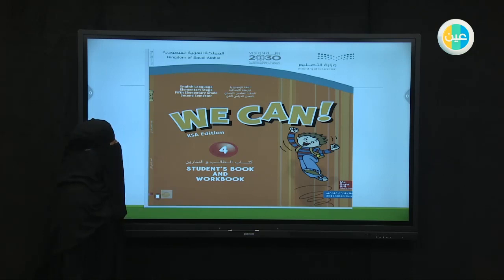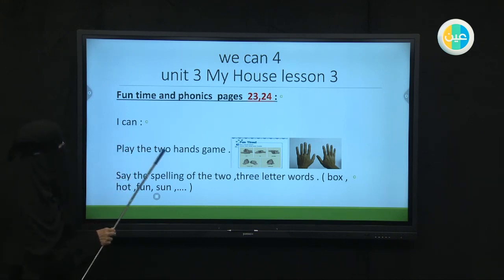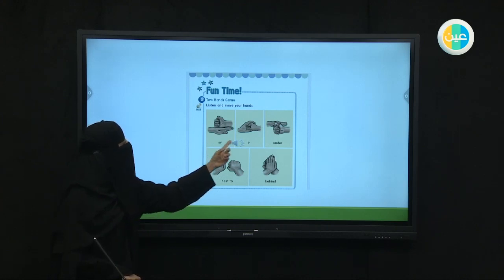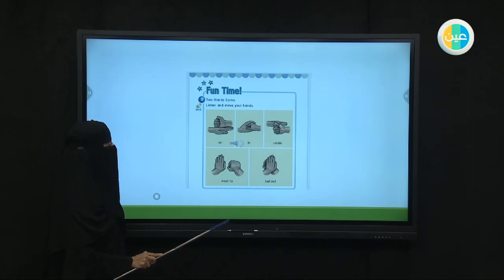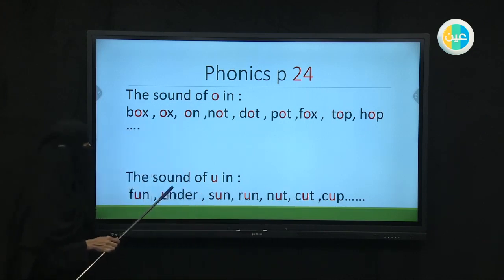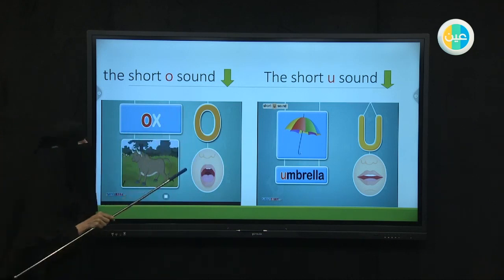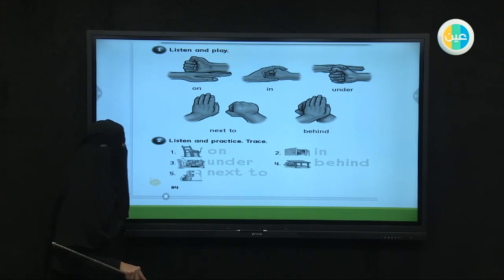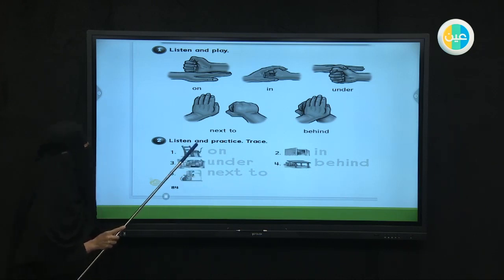دروس عين my house unit3- lesson3- p23. 24 -we can4–ابتدائي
شرح عبر دروس عين مادة we can4للصف الثانوي للفصل الدراسي  الثاني الدرس دروس عين    my house-unit3-lesson3-p23.24–ابتدائي